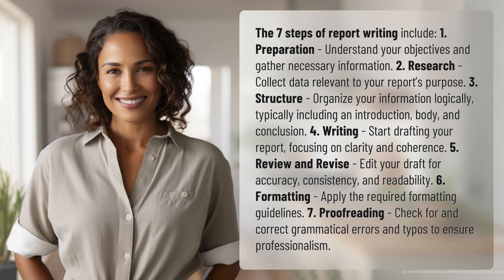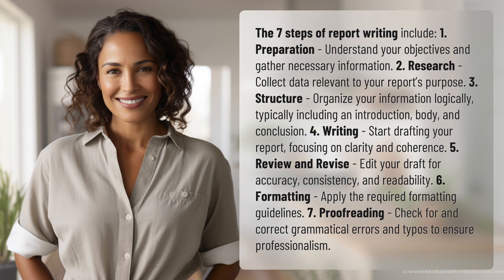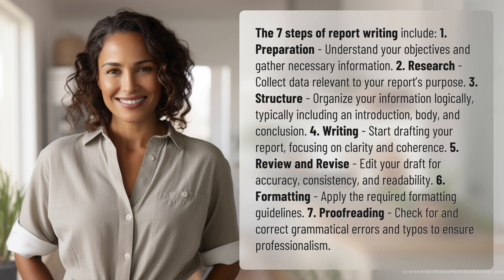What are the 7 steps of report writing?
Mastering Report Writing: The 7 Essential Steps 👉 7 Steps of Report Writing 👉 Learn the key 7 steps to writing a successful report, from preparation and research to structuring, writing, and proofreading. Follow these essential guidelines to enhance your report-writing skills and produce professional, polished reports every time.

Laura S. Harris (2024, March 29.) What are the 7 steps of report writing?
    🌐 AskAbout.video